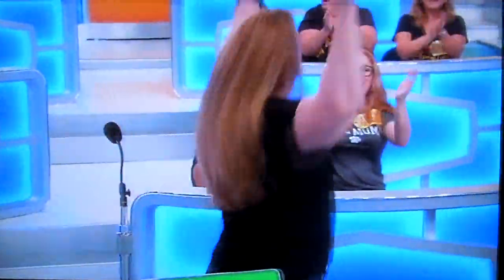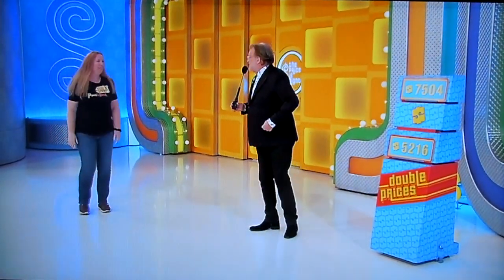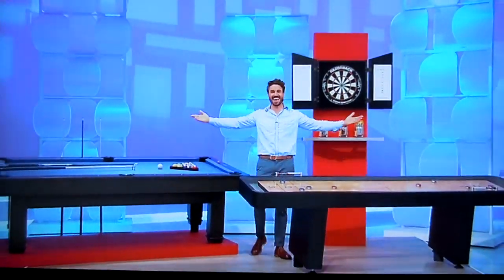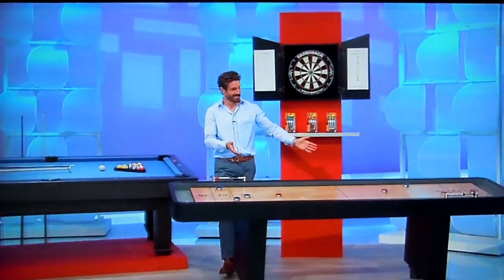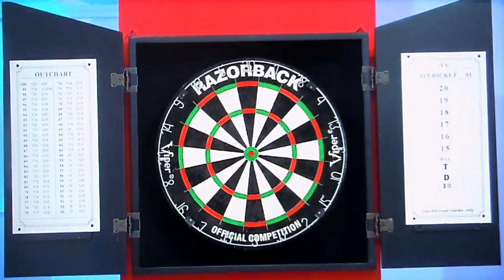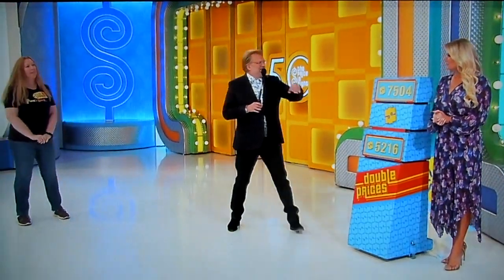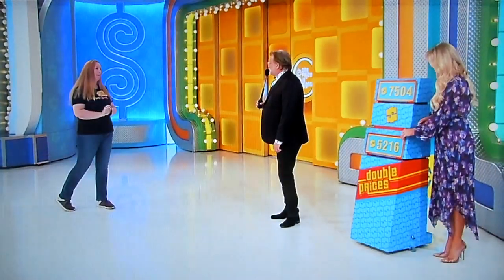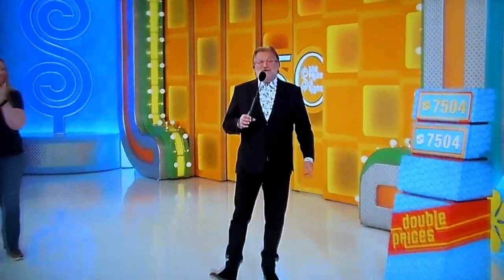The Price is Right - Double Prices - 10/15/2021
Double Prices is Played